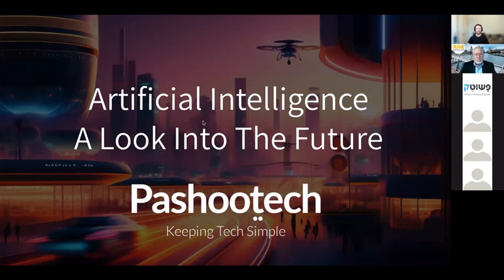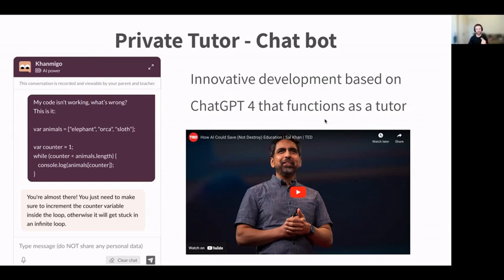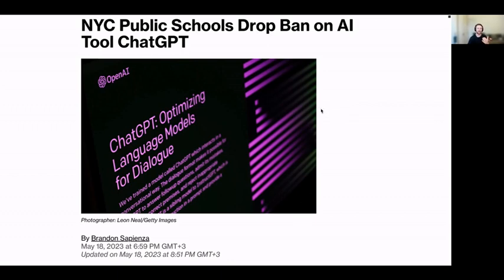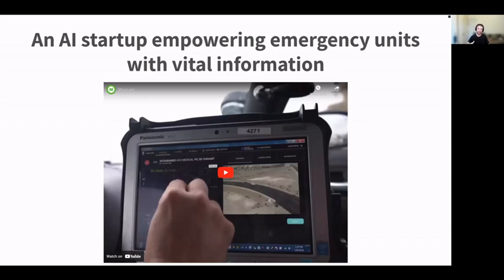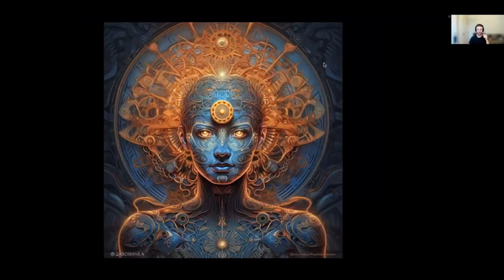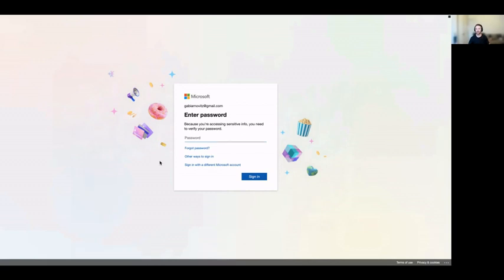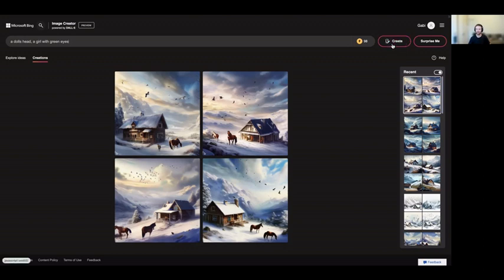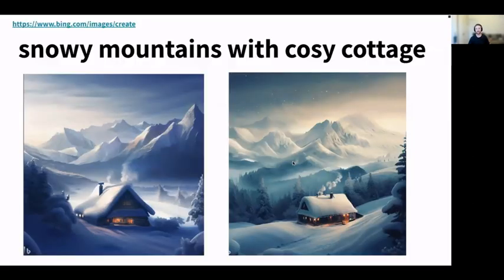AI - A Look Into The Future + Image Generators 2